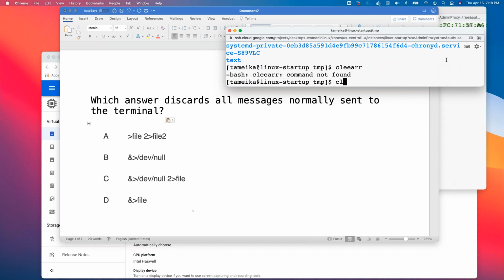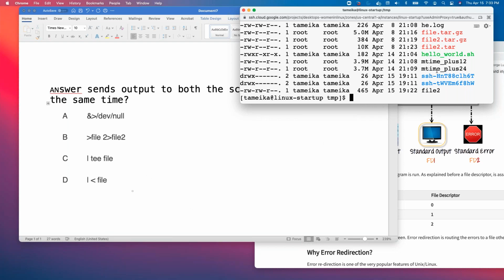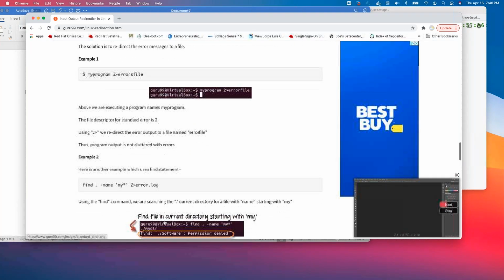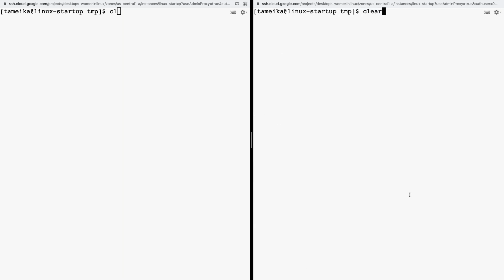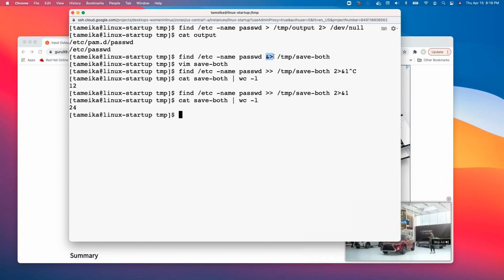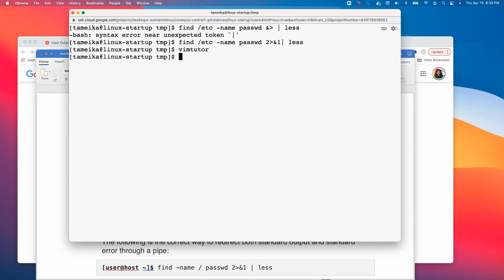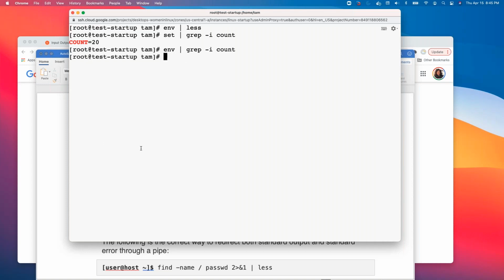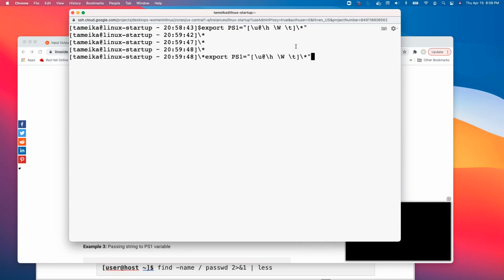RHCSA Study Group | April 15,2021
Grep, Environment variables, file redirects, and errors